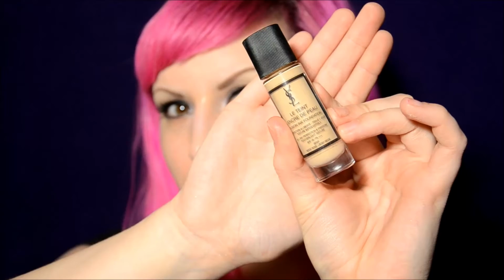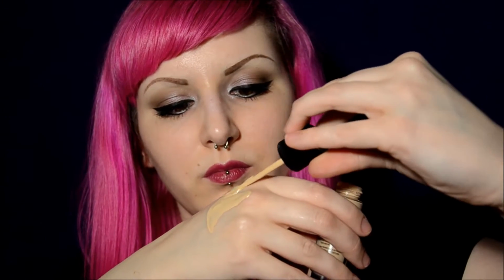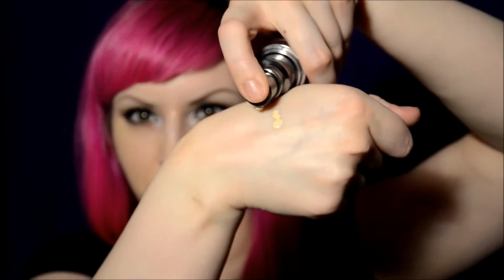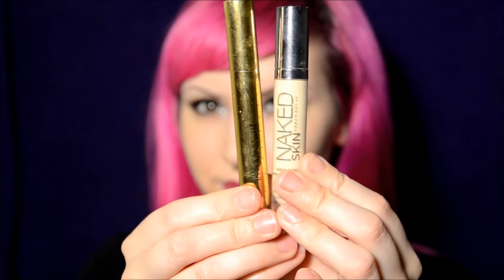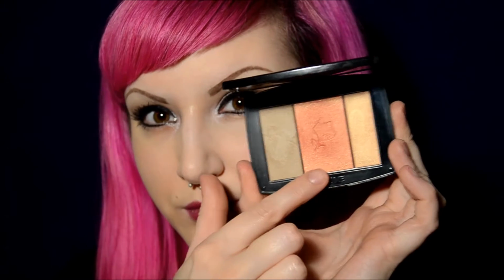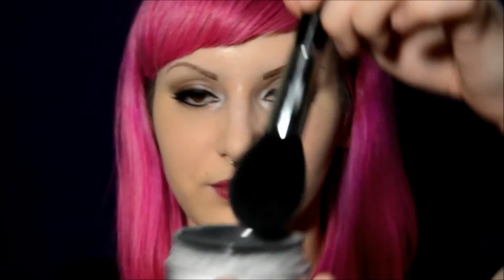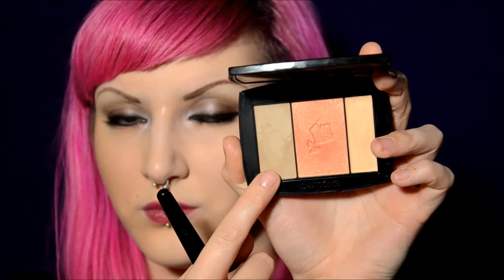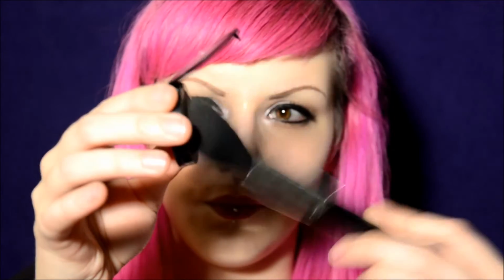Makeup Don'ts and How to Fix Them - Pale Skin Edition